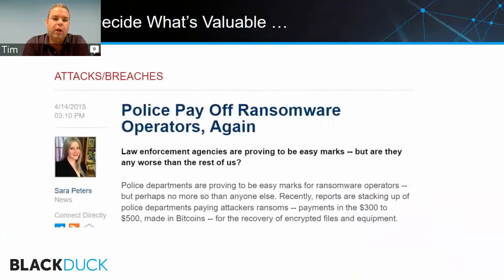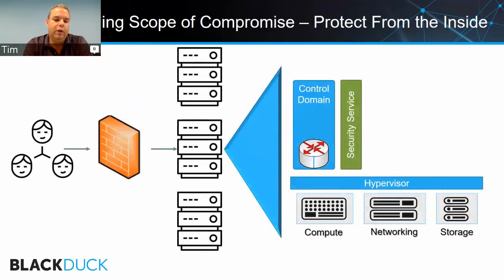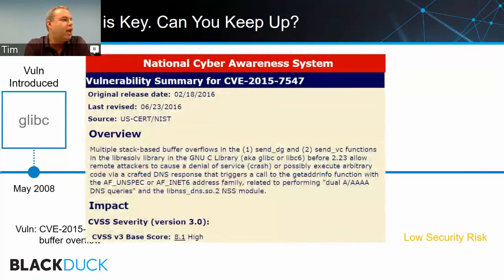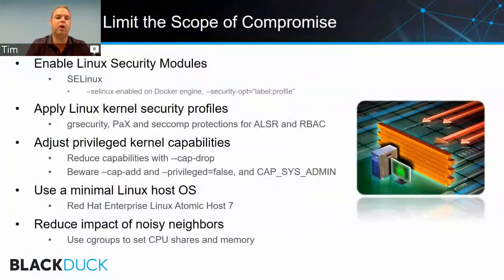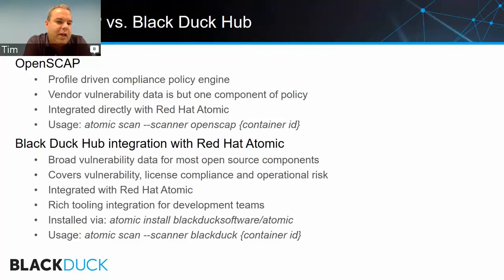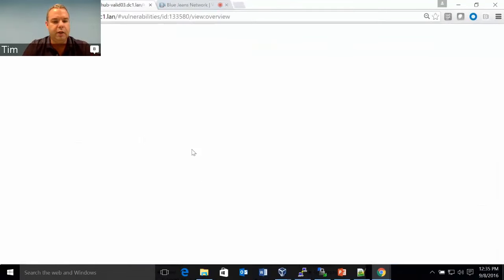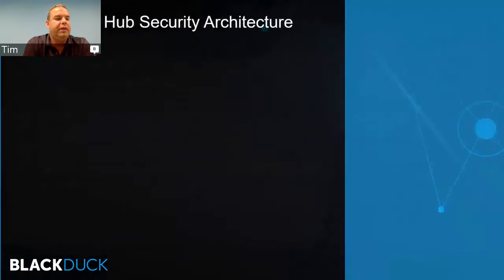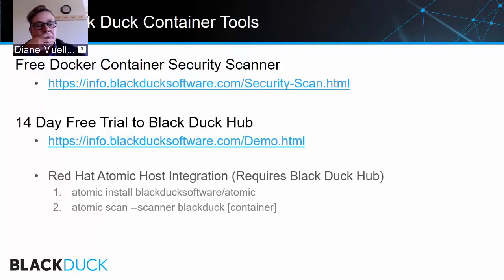OpenShift Commons Briefing #48: The How and Why of Container Vulnerability Management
Cyber threats consistently rank as a high priority for data center operators and their reliability teams. As increasingly sophisticated attacks mount, the risk associated with a zero-day attack is significant. Traditional responses include perimeter monitoring and associated network defenses. Since those defenses are reactive to application issues attackers choose to exploit, it’s critical to have visibility into both what is in your container library, but also what the current state of vulnerability activity might be. Current vulnerability information for container images can readily be obtained by using the scan action on Atomic hosts in your OpenShift Container Platform.

In this session we’ll cover how an issue becomes a disclosed vulnerability, how to determine the risk associated with your container usage, and potential mitigation patterns you might choose to utilize to limit any potential scope of compromise.

The OpenShift Commons exists to provide a platform for customers, partners, developers and other open source technology initiatives to collaborate, share and accelerate the pace of innovation and adoption of OpenShift globally.

The OpenShift Commons represents a new open collaborative community model designed to facilitate communication and sharing of best practices, feedback and development across the many open source initiatives that integrate with OpenShift.  The best way to get involved is to join the conversation today